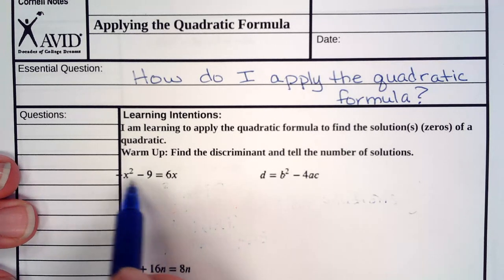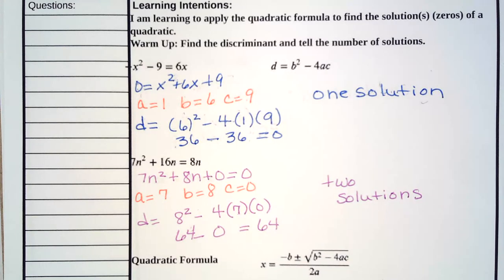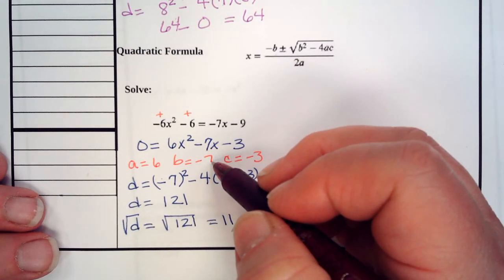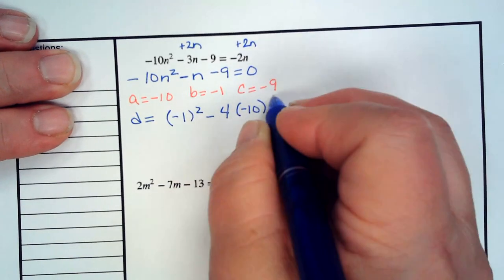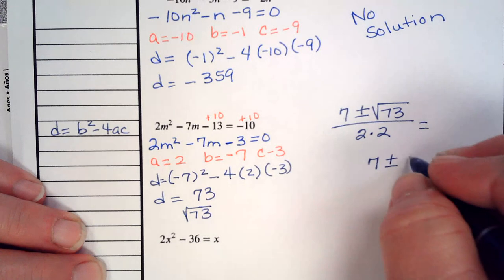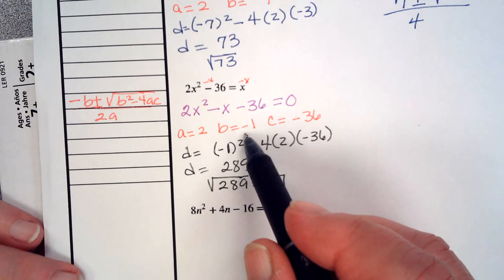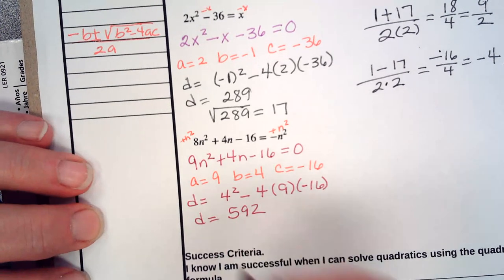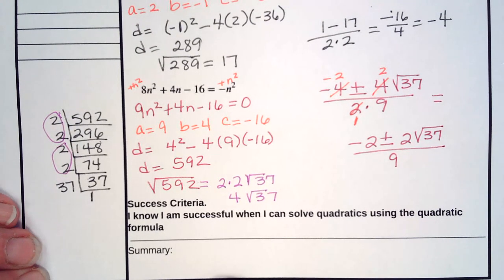Applying the Quadratic Formula